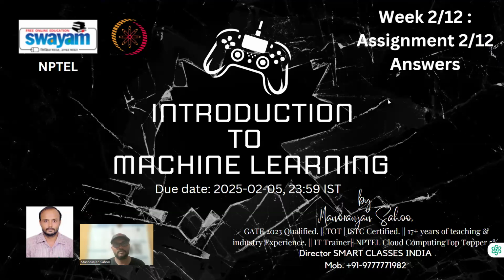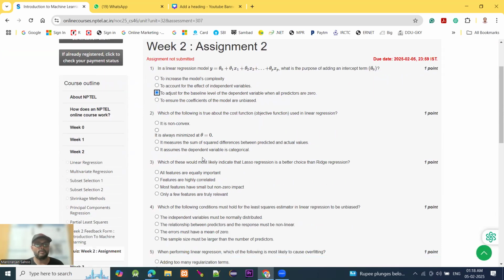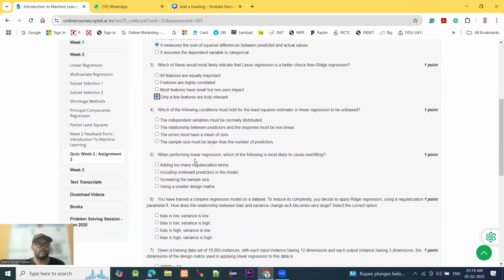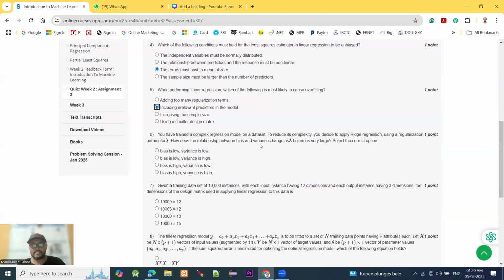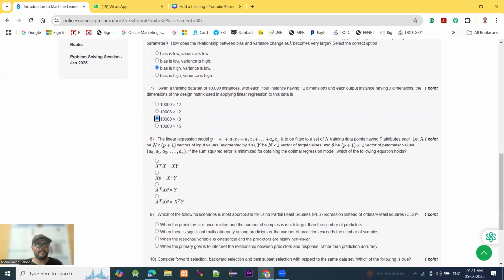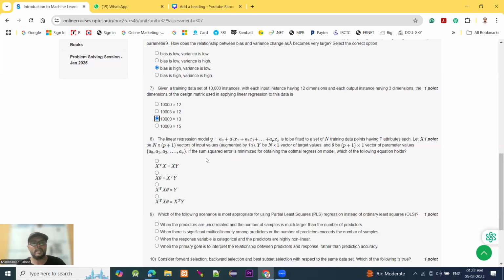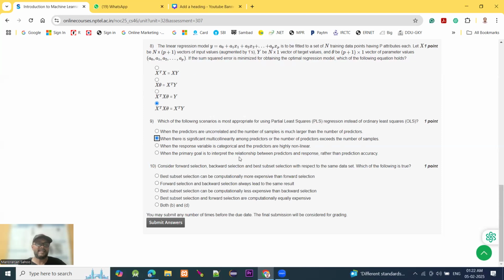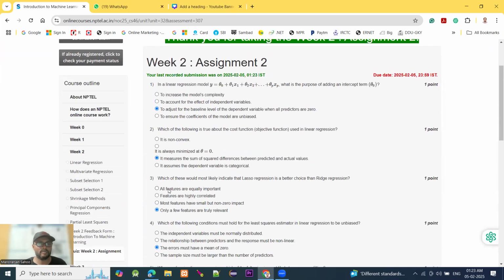Introduction To Machine Learning - Quiz Week 2 Assignment 2 Answers NPTEL SWAYAM JANUARY APRIL 2025